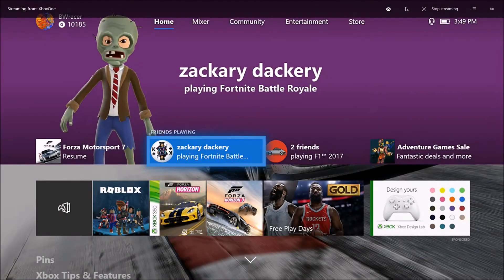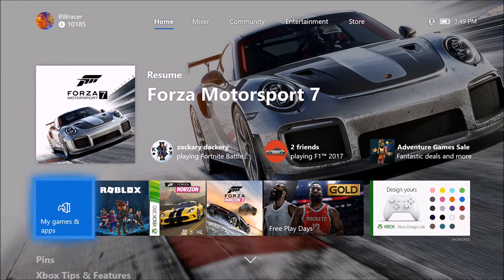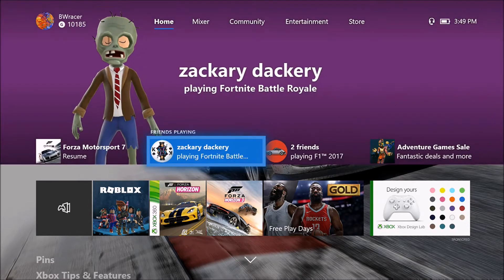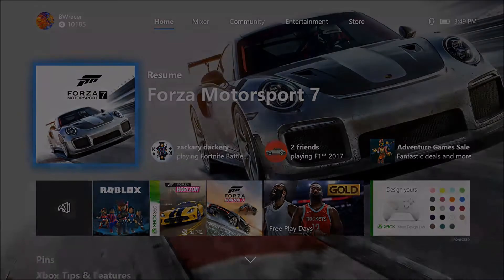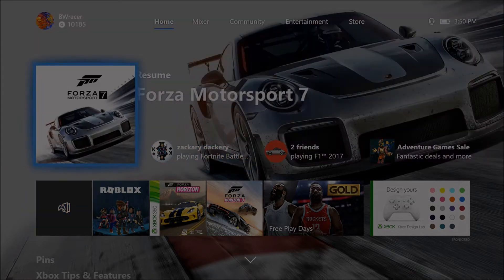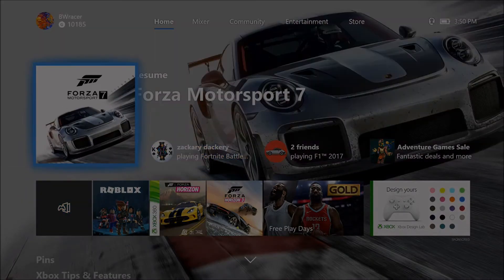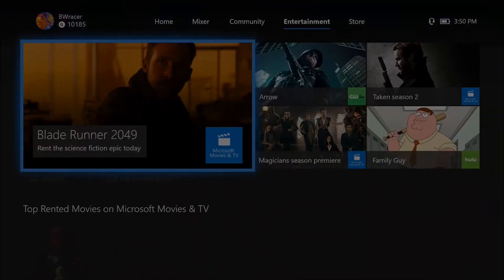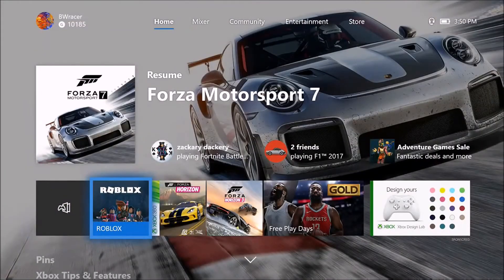My Xbox One X Already Broke (3 weeks later...)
I play Forza 7, Forza Horizon 3, and other games on my Xbox One X. I try to upload and interact with my viewers ans much as I can.